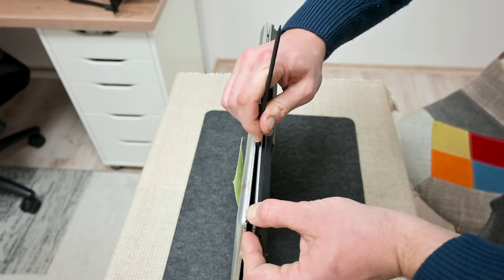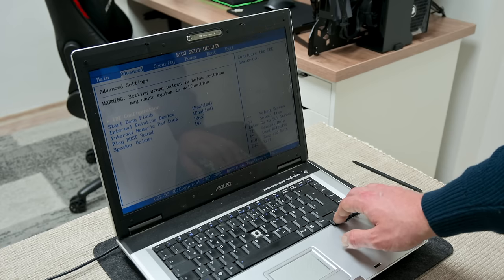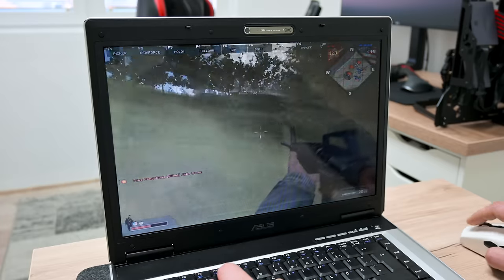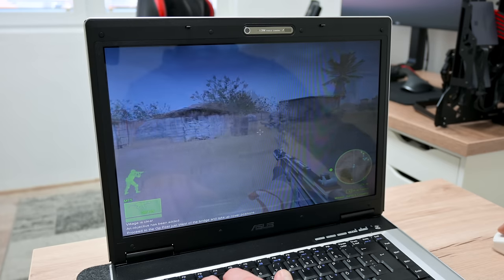I got 2 free ASUS laptops - Booth from trash!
Hi everyone, thank you for 16:05 of your time. In this video we have 2 ASUS laptops. One with Intel CPU and ATI Radeon GPU and the other one is with AMD CPU and Nvidia GPU. The one with Intel CPU is good and working. I have done some upgrades like CPU Core 2 Duo T7200 and 4GB DDR2 RAM. The other one I'm sill trying to repair and if all is good I will do video about it, if not I will do Update here in the description.

I got this 2 laptops for a free, actually, the booth almost finish in trash, so trash pickup :)